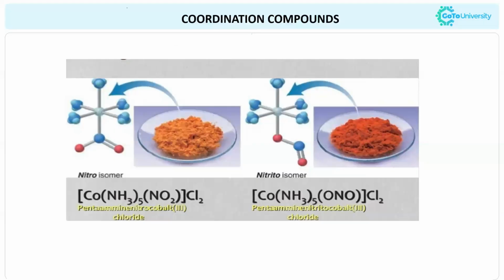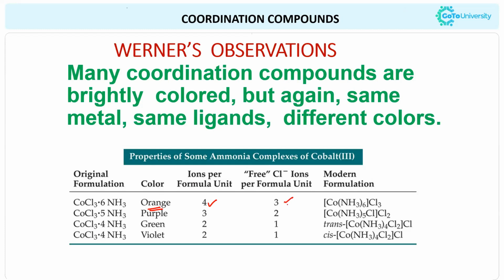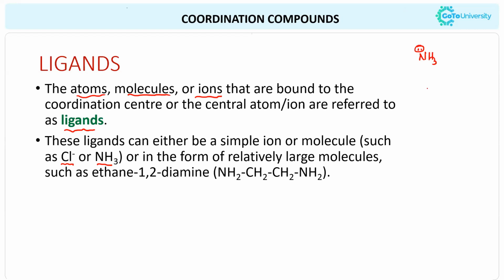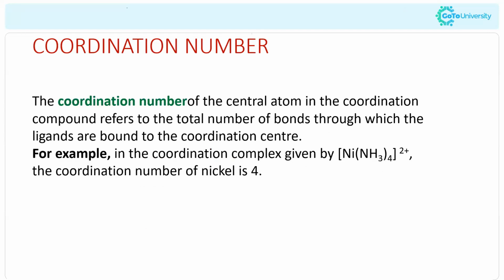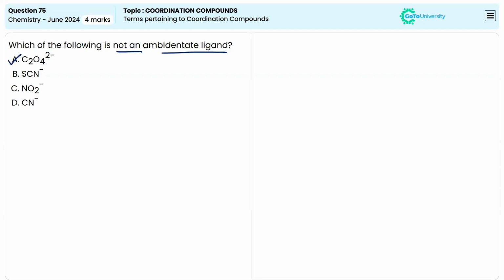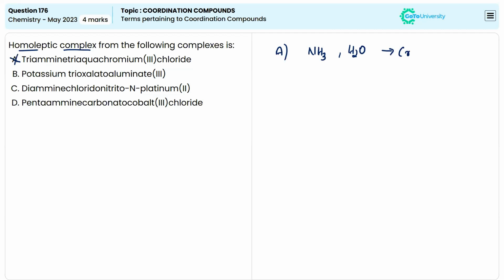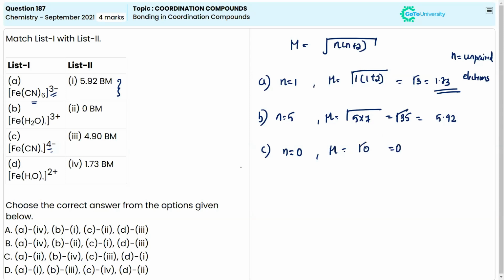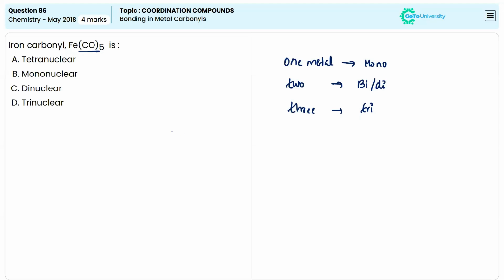Crystal Field Theory for NEET Chemistry Coordination Compounds Explained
Coordination Compounds play a crucial role in NEET Chemistry, with applications in medicine, industry, and qualitative analysis. This topic covers essential concepts such as ligands, coordination number, hybridization, isomerism, and bonding theories (Valence Bond Theory & Crystal Field Theory). Understanding the stability, color, and magnetic properties of these compounds is vital for acing the NEET Chemistry exam. This guide will help aspirants master the nomenclature, structural aspects, and practical applications of coordination compounds, ensuring a strong conceptual foundation.